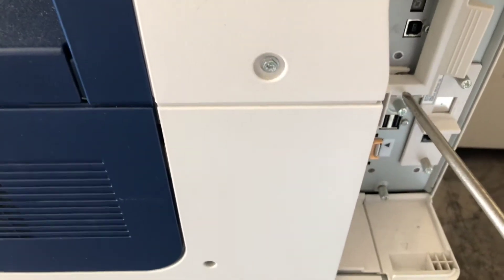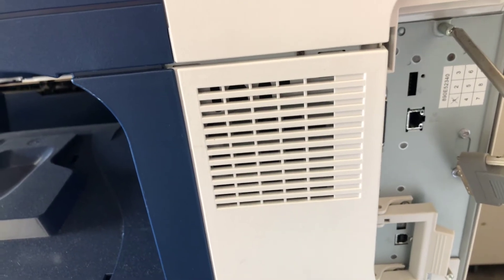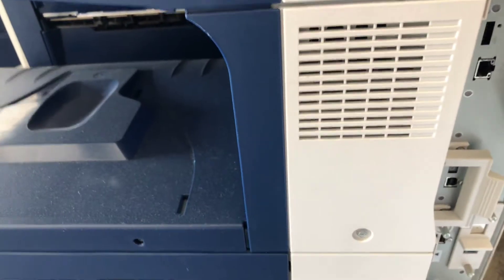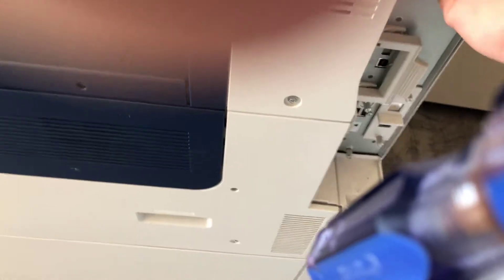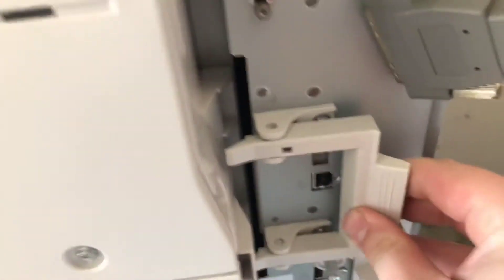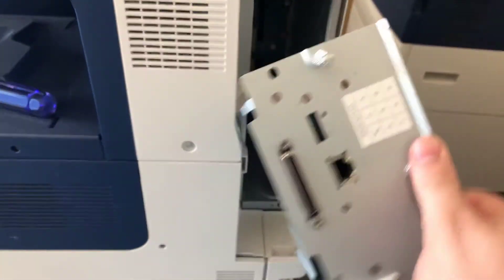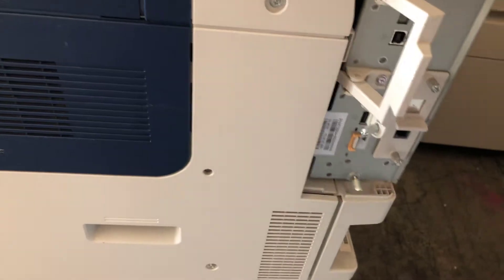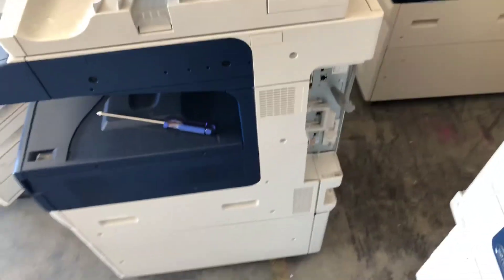Replace controller xerox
Controller